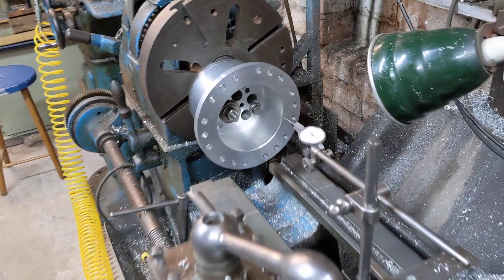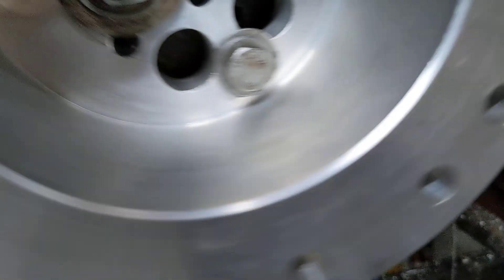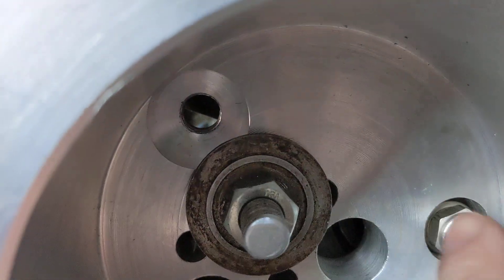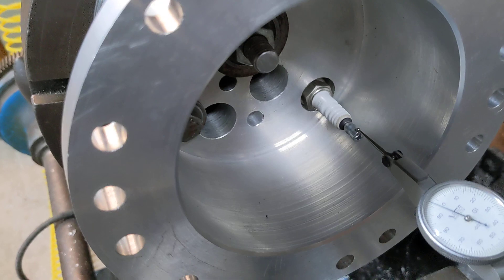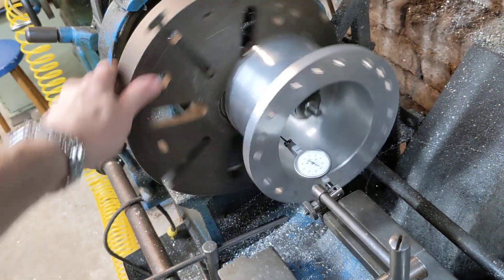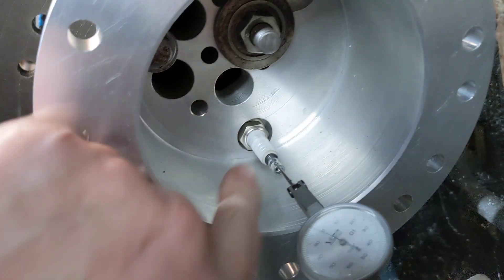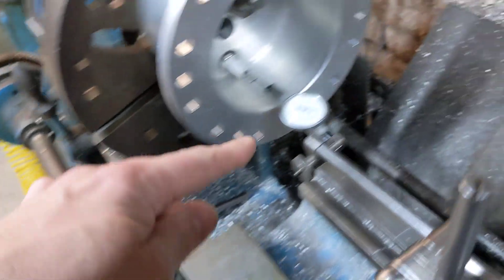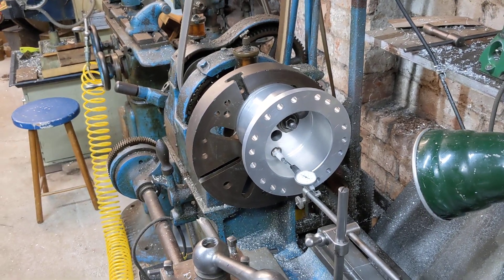One down, one to go.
Light at the end of the tunnel, just one more operation and the spark plug holes are done. 💪